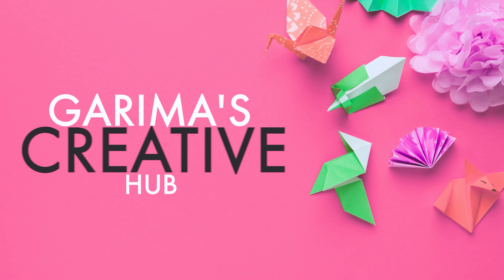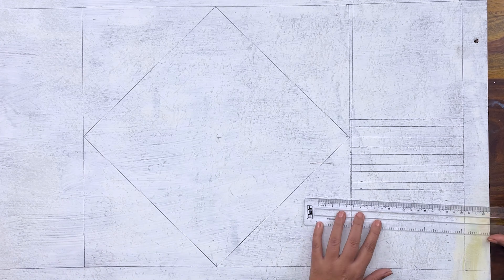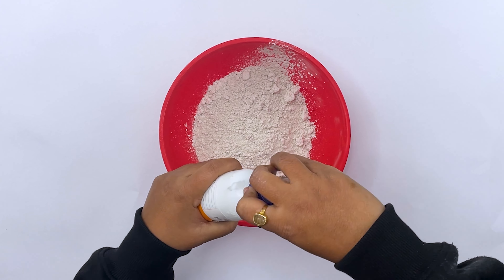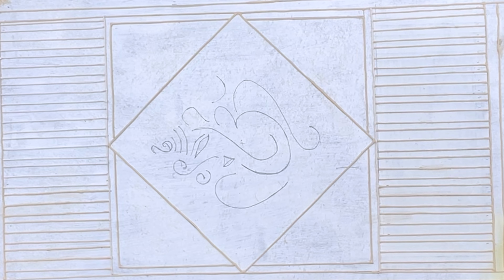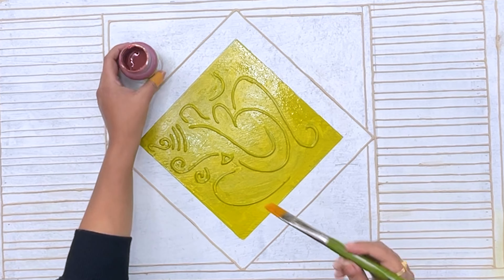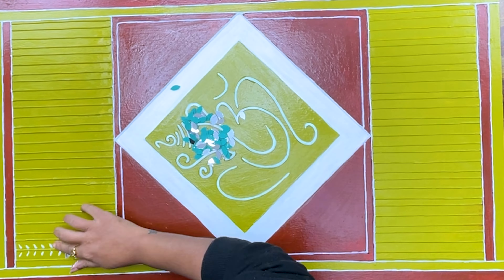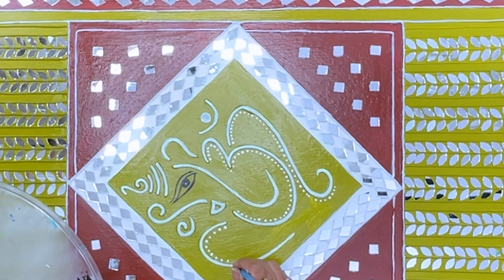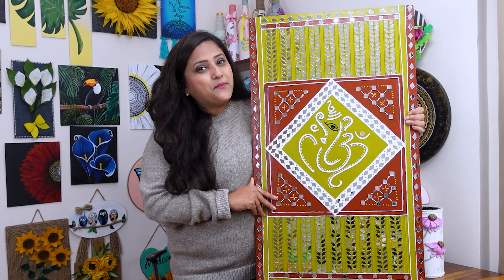Learn to Create Stunning Ganesha Wall Art using Lippan Art Technique | Step-by-Step Tutorial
Hi,
Welcome to our step-by-step tutorial on creating stunning abstract Ganesha wall art using the traditional Indian Lippan art technique! In this video, we will guide you through the process of creating a beautiful and unique Ganesha painting that will add a touch of elegance and spirituality to any room.

Using simple materials such as clay, mirror pieces, and acrylic paint, you will learn how to create an intricate and abstract design of Lord Ganesha, the Hindu God of new beginnings and prosperity. We will show you how to mold the clay into the shape of Ganesha, and how to attach the mirror pieces to the clay to create a striking pattern. Then, we will guide you through the process of painting the design in vibrant colors, and adding final touches to make the painting truly stand out.

Whether you are an experienced artist or a beginner, this tutorial is perfect for anyone who is interested in learning the Lippan art technique and creating unique Ganesha wall art. So grab your supplies and join us on this creative journey!